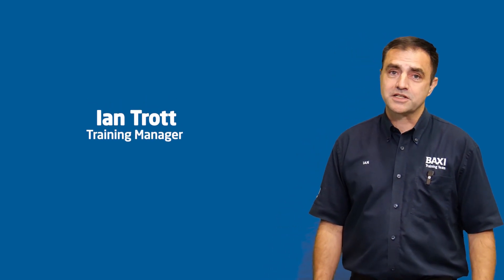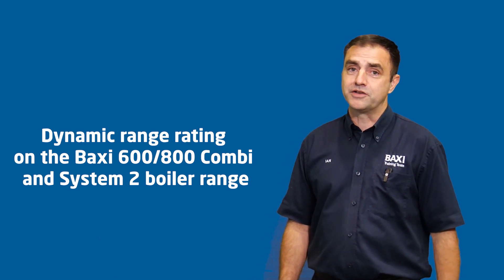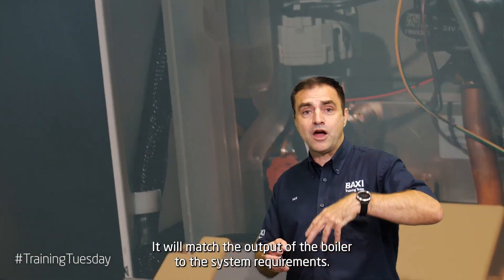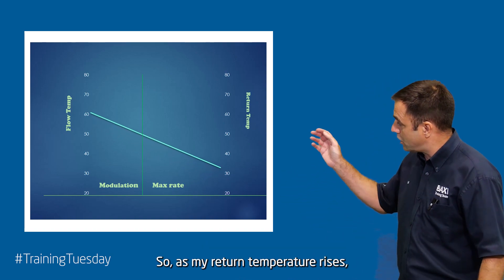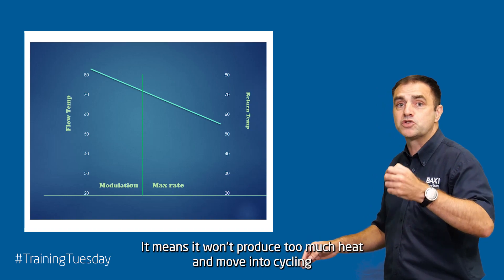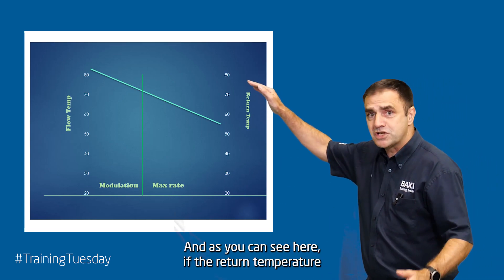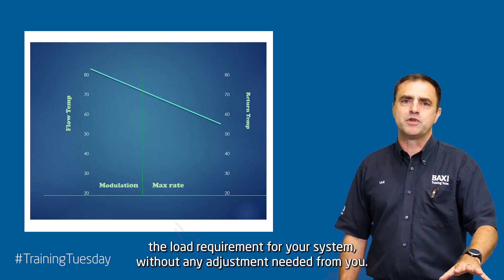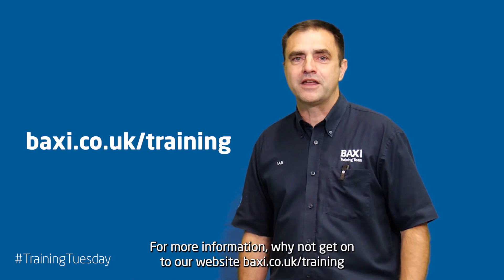Dynamic range rating on the Baxi 600/800 Combi and System 2 boiler range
In this edition of TrainingTuesday, Baxi Training Manager Ian discusses dynamic range rating on the Baxi 600/800 Combi and System 2 boiler range.

For more information on the Baxi 600/800 Combi and System 2 range (launched May 2023), head here: